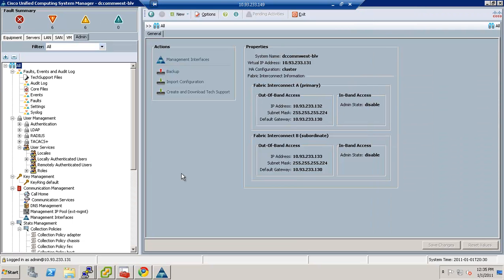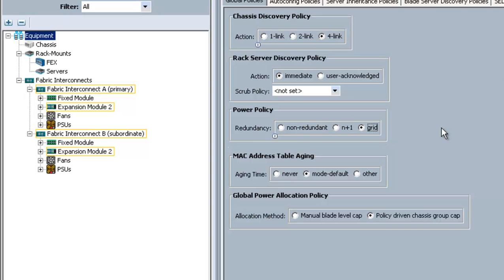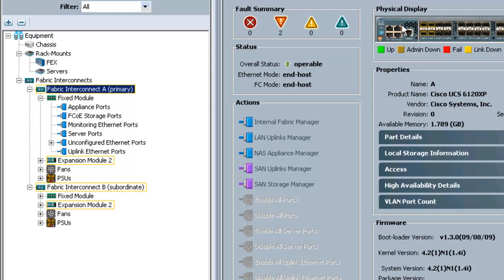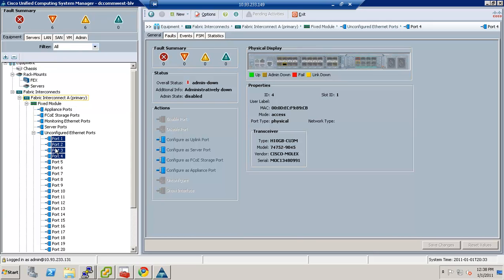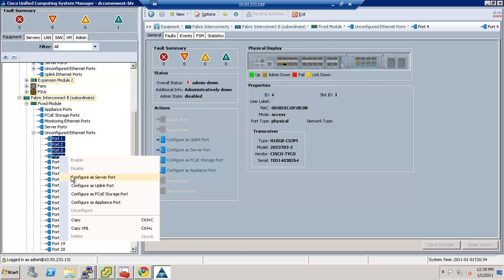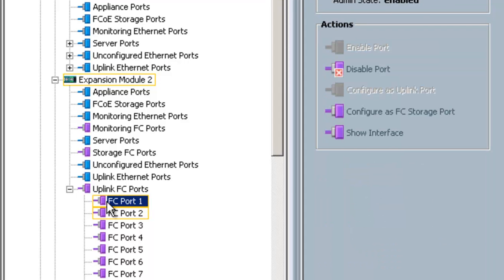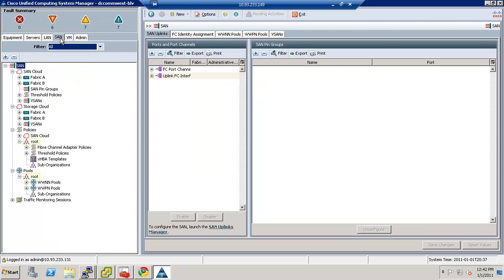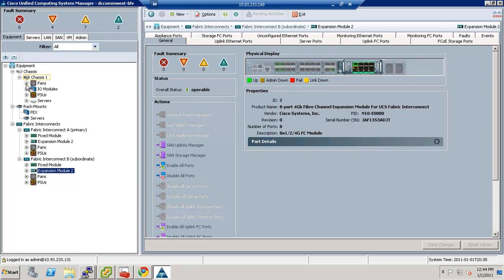Cisco UCS Initial Setup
This video shows the initial configuration of UCS Equipment tab.